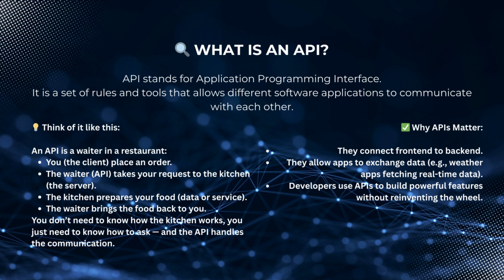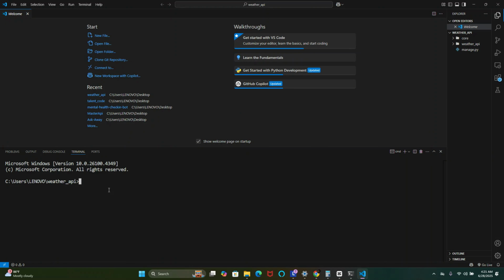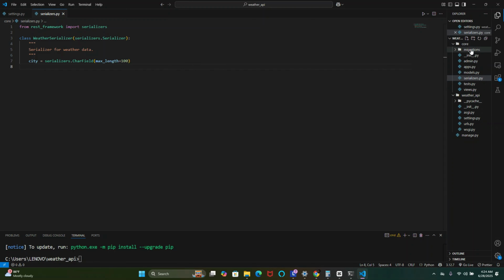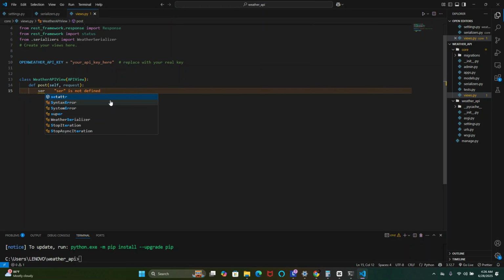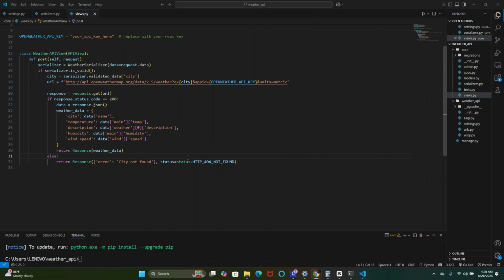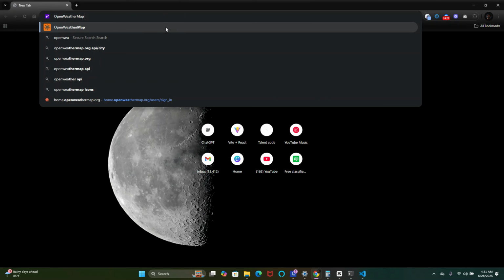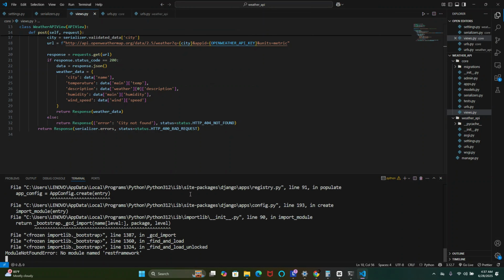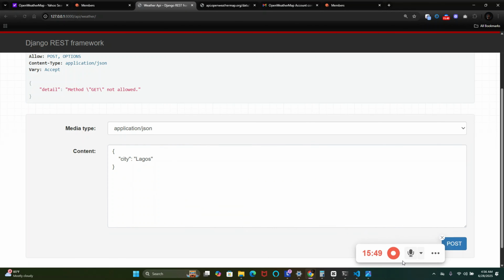How to Build a Weather API in Python Using Django REST Framework (Step-by-Step)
In this video, we build a real-time Weather API using Django REST Framework — perfect for beginners who want to see how DRF works in the real world.

You’ll learn:

How to set up a Django project with DRF

How to connect to a real weather data API

How to create a custom API endpoint that accepts user input (city name)

How to return JSON data like temperature, humidity, and weather conditions

Whether you're learning DRF or just want a fun beginner project — this one's for you.

🔧 Tools used: Python, Django, DRF, OpenWeatherMap API